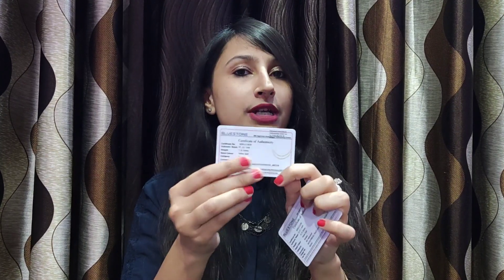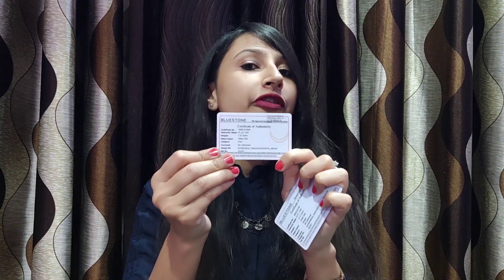How to buy Gold and Diamonds in Budget|10+1-Bluestone Plan|Online Delivery at Home|30 Days Return 😵😵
Bluestone- 10+1 Monthly Instalment Plan

100℅ Certified Jewellery

100℅ Refund

Lifetime Exchange & Buyback

Try Jewellery at home

Physical Store Near You